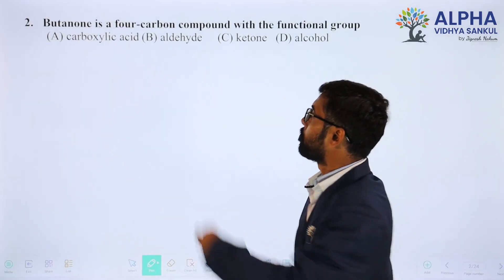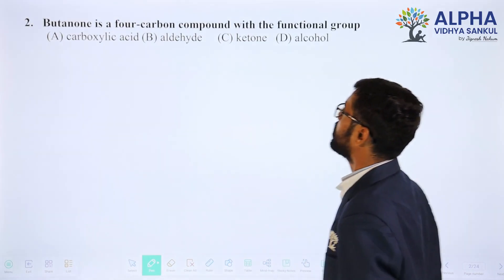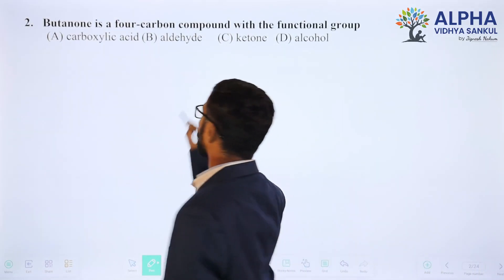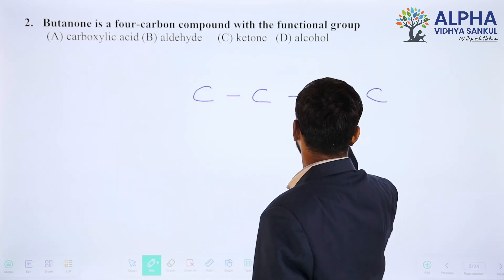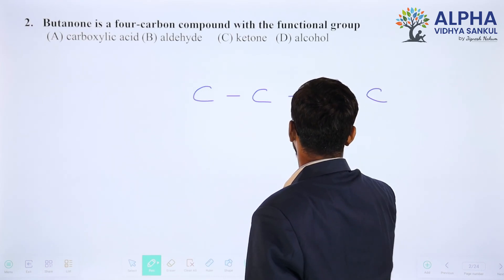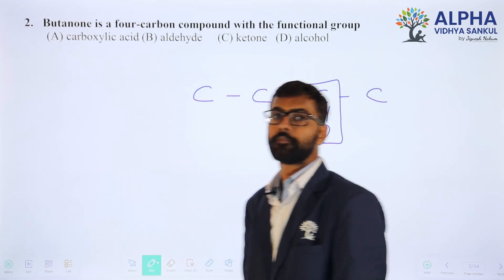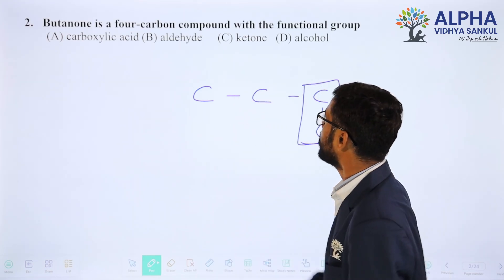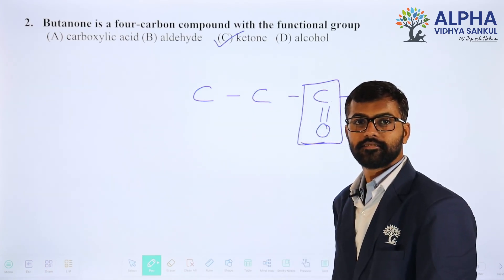Paper 3 |Section A |Que 2 | Science |Std. 10 |EM |Milan Sir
Alpha Vidhya Sankul Mendarda, Sasan Road, Mo No :- 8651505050
Alpha Vidhya Sankul Junagadh, Khalilpur Chowkdi, Mo No :-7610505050